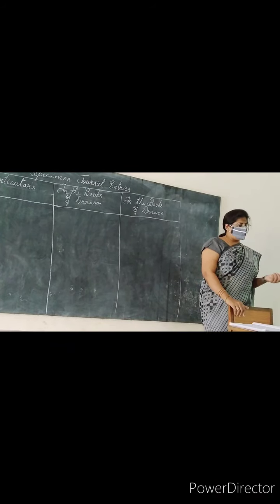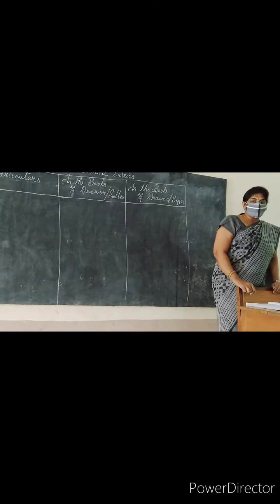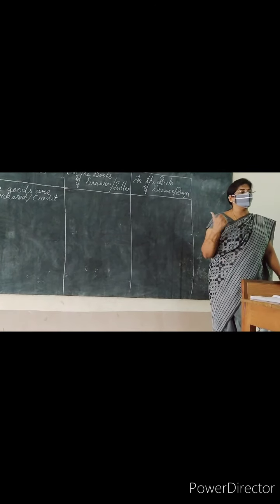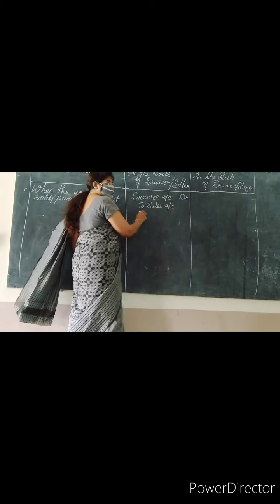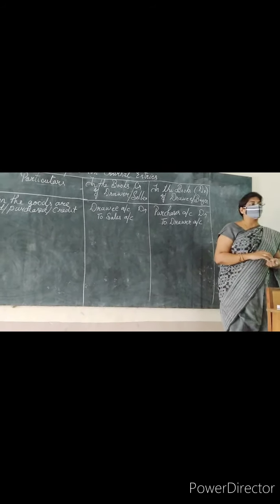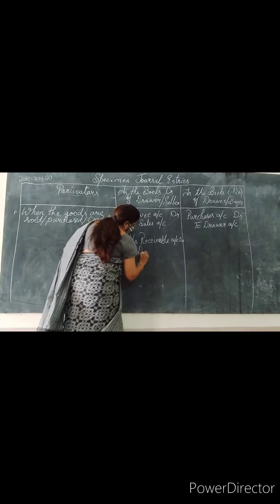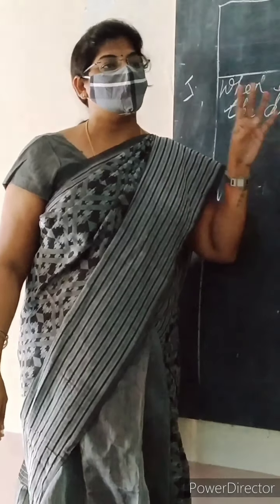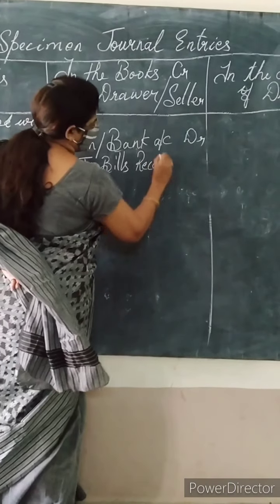Bill of Exchange